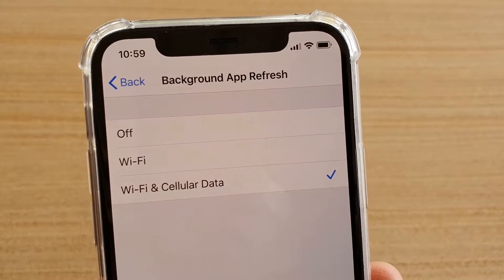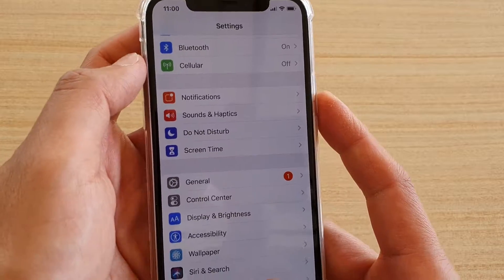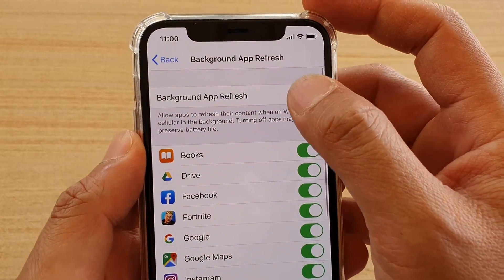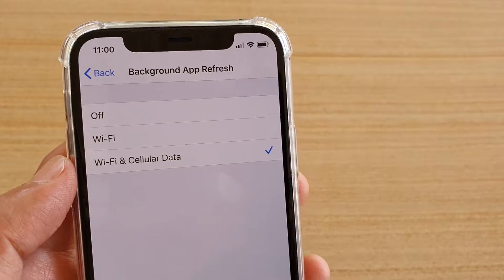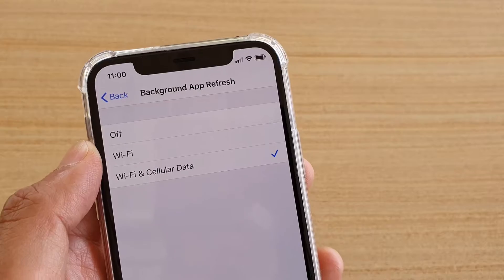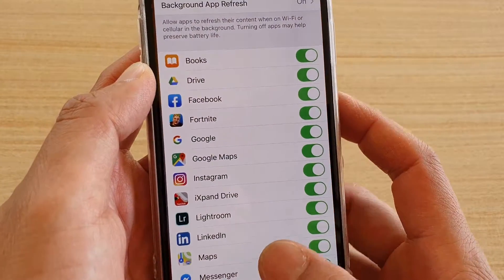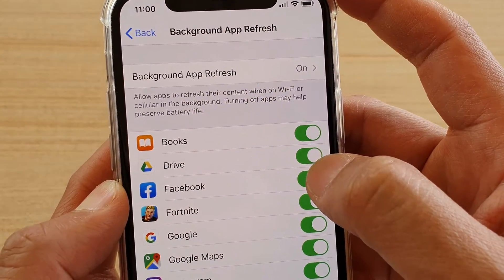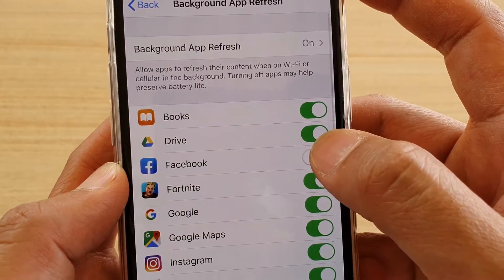iPhone 11 Pro: How to Turn Background App Refresh to Off / On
See how you can turn Background app refresh to Off or On on the iPhone 11 Pro.

iOS 13.